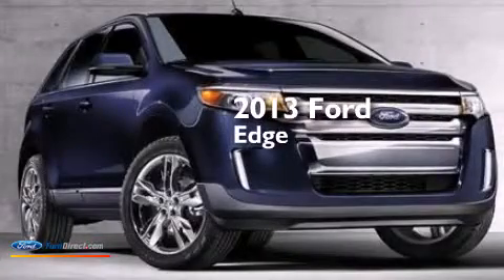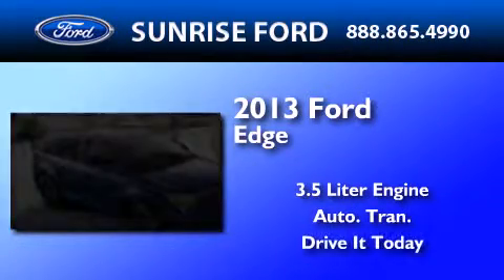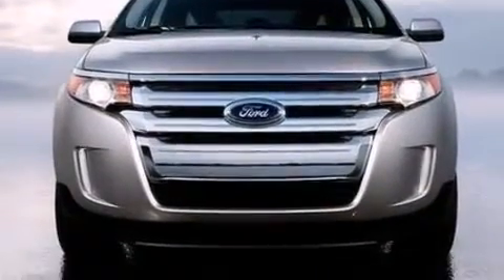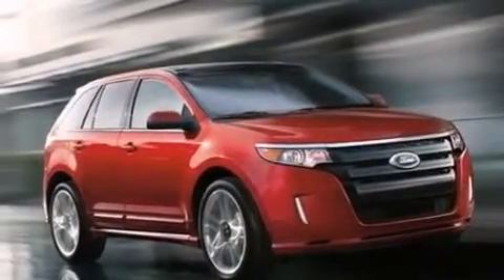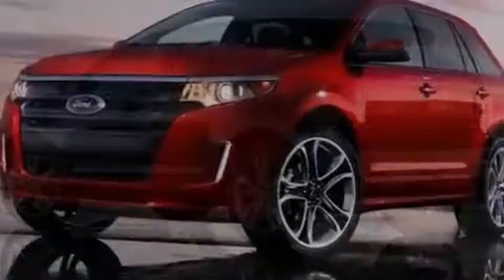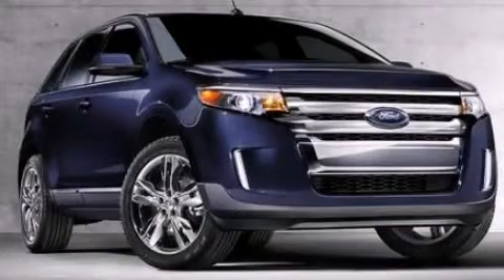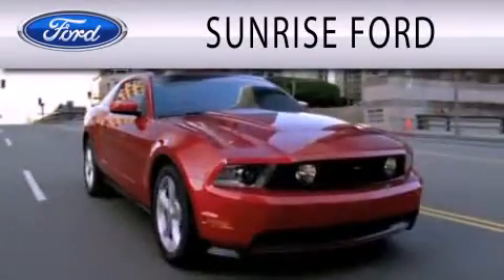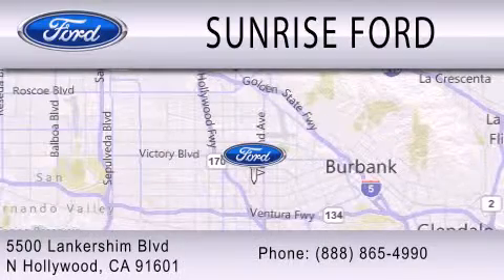2013 Ford Edge North Hollywood CA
We have been honored to serve the North Hollywood CA area , we promise that your experience at our dealership will exceed your expectations ! Year : 2013 Make : Ford Model : Edge Engine : 3.5L V6 24V MPFI DOHC Trans .